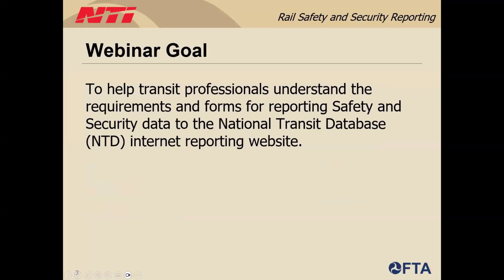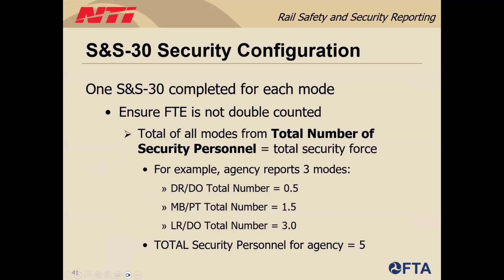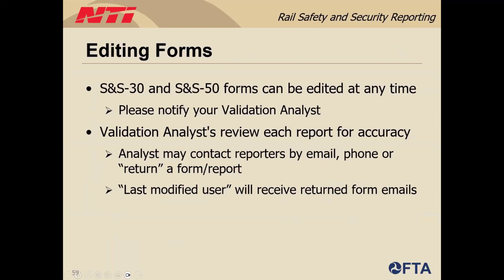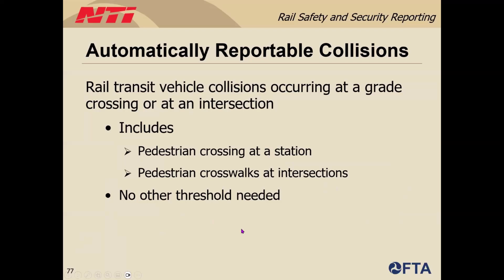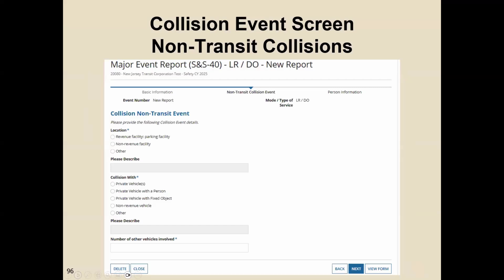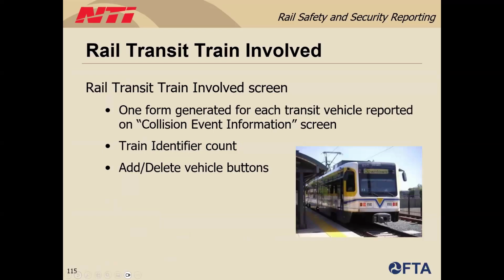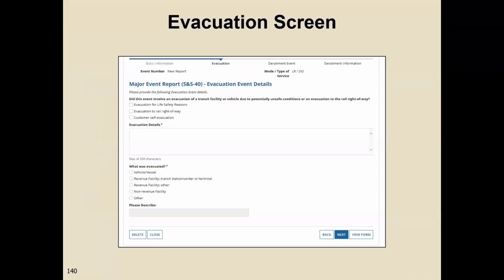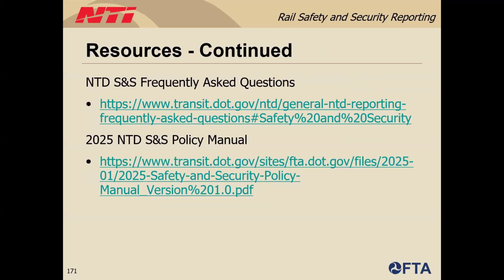Webinar NTD 2025 Safety and Security Rail Mode Reporting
This webinar provides guidance for reporting rail mode data to the National Transit Database (NTD) Safety & Security Reporting module. This webinar is specifically geared to reporting Rail mode data including Alaska Railroad (AR), Cable Car (CC), Commuter Rail (CR), Heavy Rail (HR), Hybrid Rail (YR), Incline Plane (IP), Light Rail (LR), Monorail/Automated Guideway (MG), and Streetcar (SR). This session provides detailed steps for navigating the Safety & Security Report package, the reporting timeline, generating, editing and completing all reports/forms and an overview of available reports.

 Key components of this webinar include:
• Safety and Security Chief Executive Officer (CEO) Certification Form S&S-20
• Security Configuration Form S&S-30
• Non-Major Summary Report S&S-50
• Major Event Report S&S-40

Audience:
This webinar is designed for new Full reporters or those looking to review reporting policy and internet reporting guidance. Participants will be given opportunities to present questions at the designated points during the webinar.

To download the Q&A session from this webinar, please visit this link (you may need to copy and paste it)